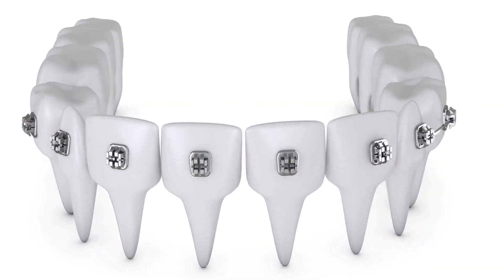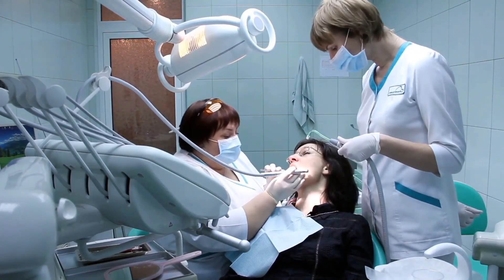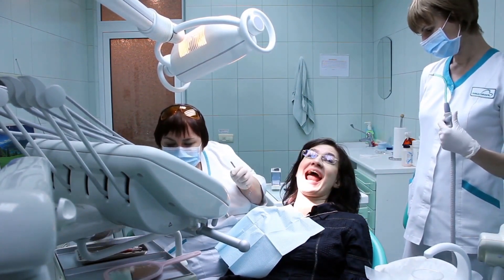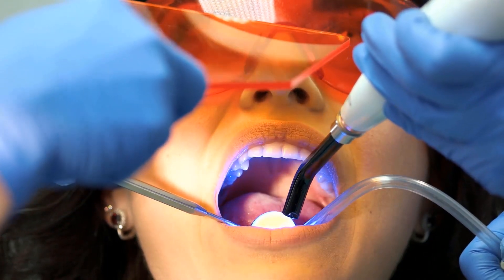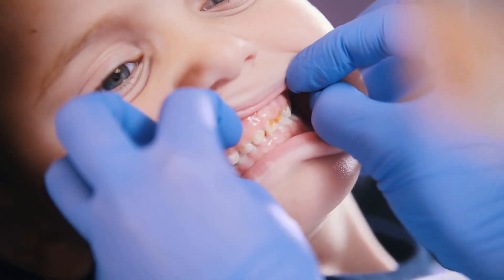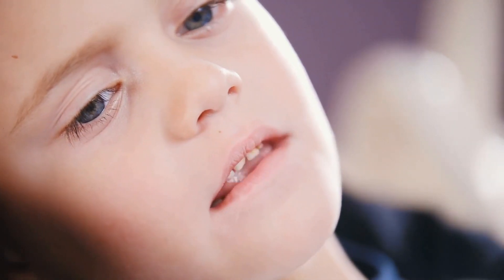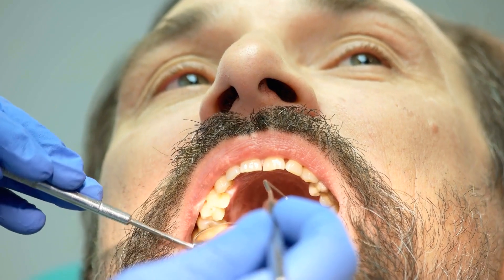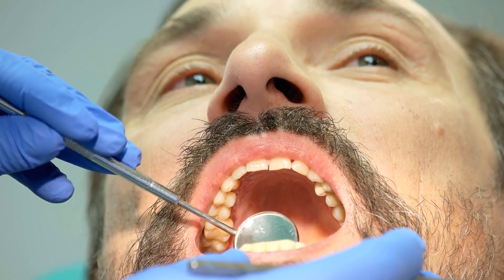I Need A Dentist But Have No Insurance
In today's economy, the traditional dental insurance model can be cost prohibitive to businesses, causing them to eliminate dental care from their benefit package. Unfortunately, paying the full cost for dental procedures without any insurance is expensive and cost prohibitive as well. Many people make a decision to forgo dental care or wait until there is an emergent, expensive dental crisis before seeking treatment. However, there is another alternative. Affordable dental insurance plans help reduce the cost of dental care by ten to sixty percent, provide access to a large network of participating dentists, includes such services as root canals, crowns and braces (to name only a few), as well as include discounted dental products. There are not any exclusion clauses for prior dental health conditions and these low cost plans provide excellent individualized customer service.